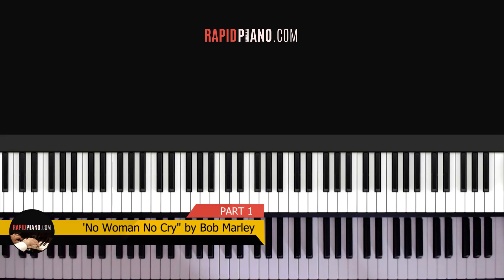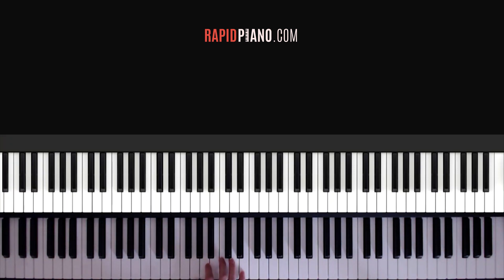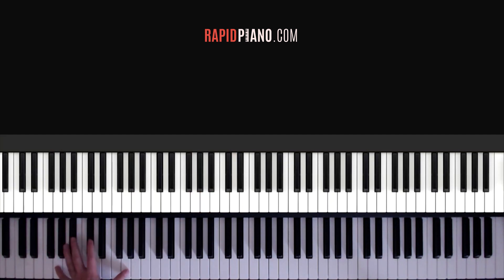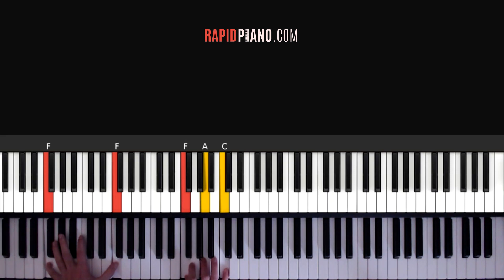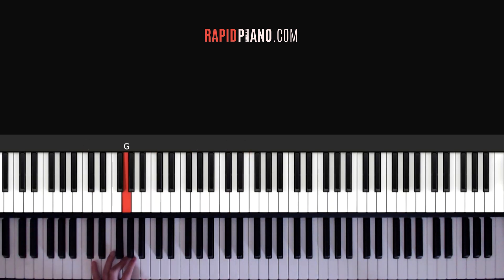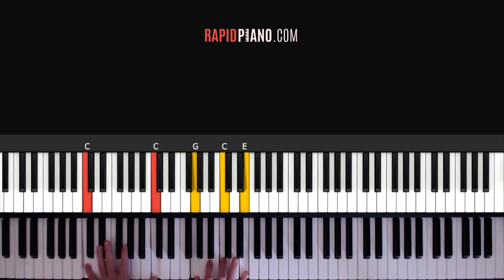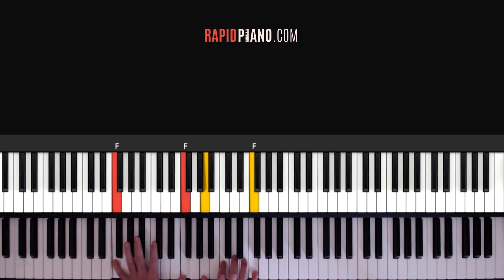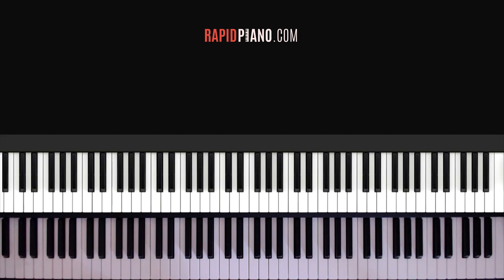How To Play "No Woman No Cry" by Bob Marley - Piano Tutorial & Lesson - (Part 1)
FOR PART 2 CLICK HERE AND SIGN UP FOR FREE TODAY

Fast & Easy Piano Lesson & Tutorial - "No Woman No Cry" by Bob Marley !